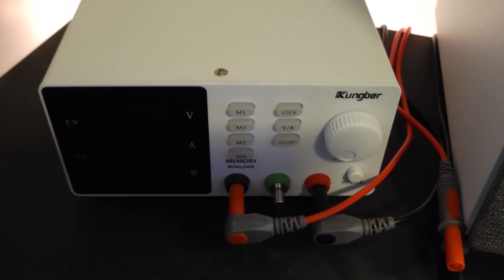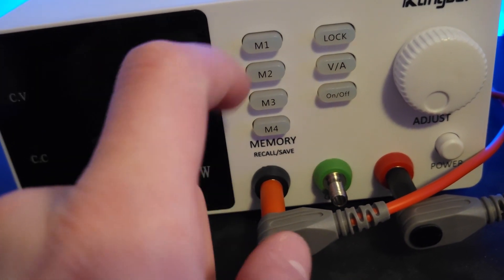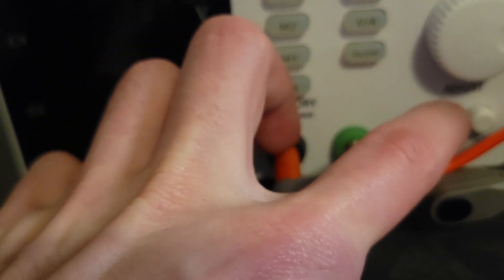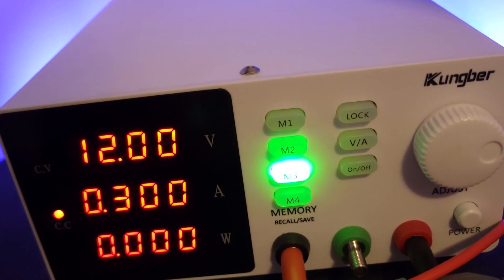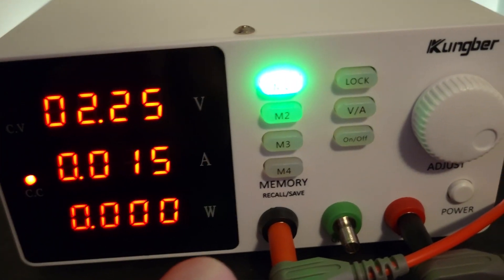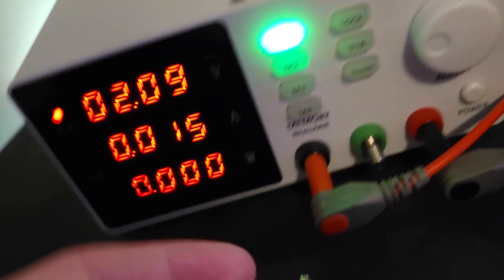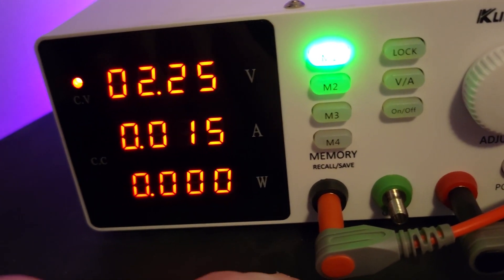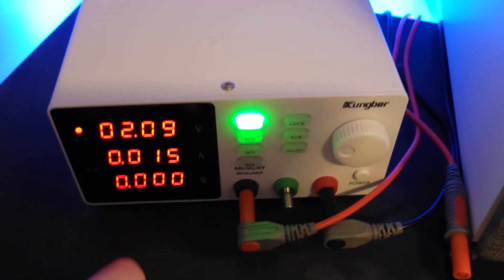Kungber 30V 5A Power Supply Review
I bought this power supply to work on hobby projects and experiments for school. It is capable of 150 W power output and features positive/negative terminals in addition to ground. Standout features are 4 memory settings, setting lock, dial control, and separated output on/off from unit on/off.

All my film equipment can be found on my Kit page.